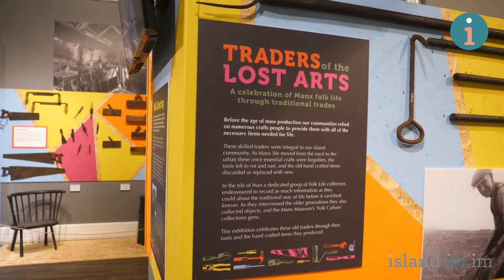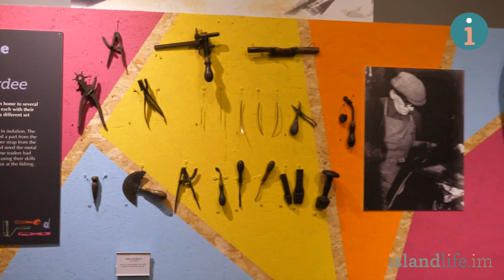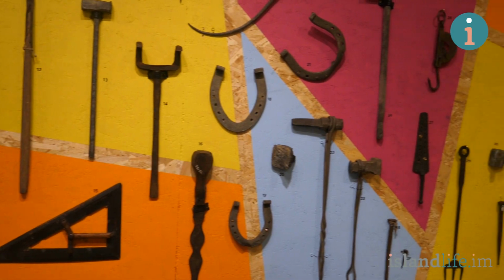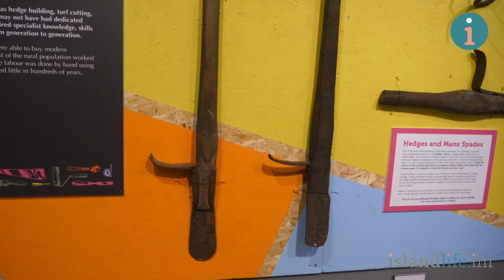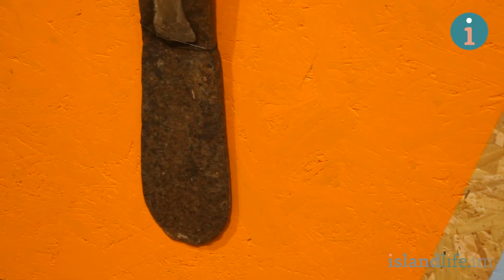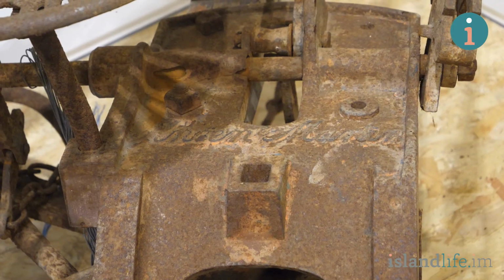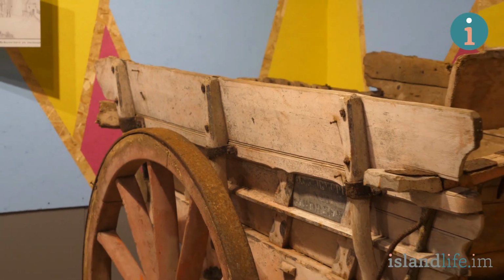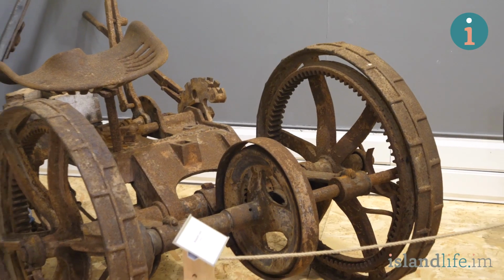Traders of the Lost Arts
Old traditional Manx skills and crafts are now on display at the House of Manannan in Peel, Assistant curator Nicola Tooms told Paul Moulton more about it.